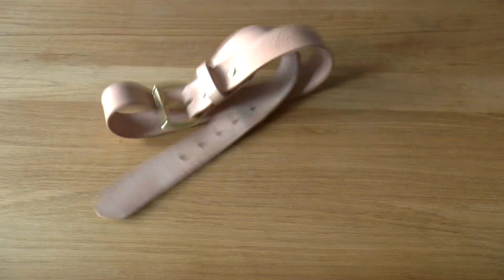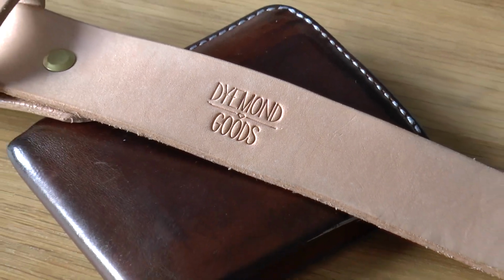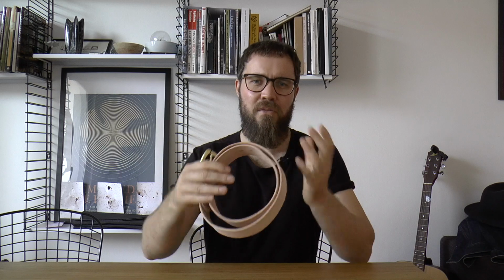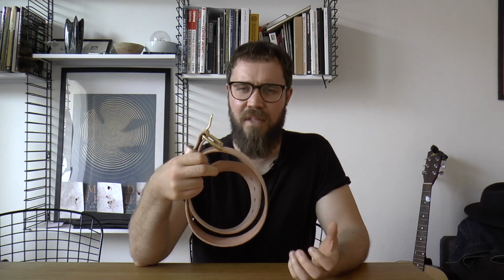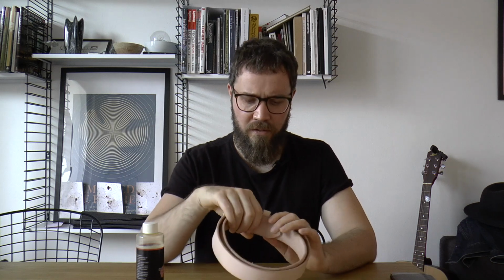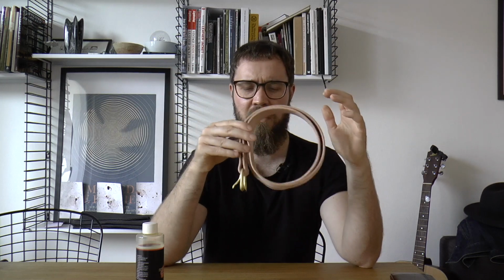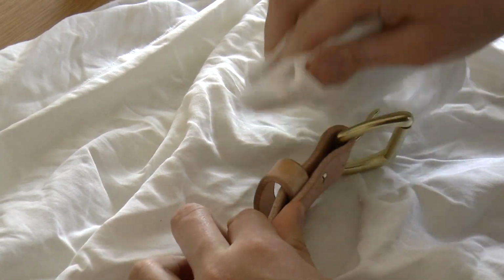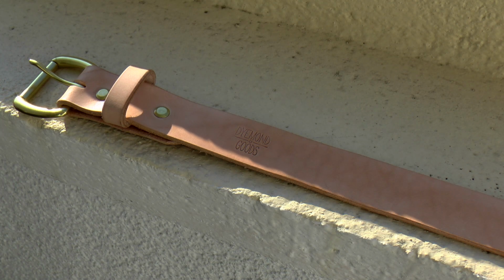How to Age Veg Tanned Leather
This video is about How to Age Veg Tanned Leather